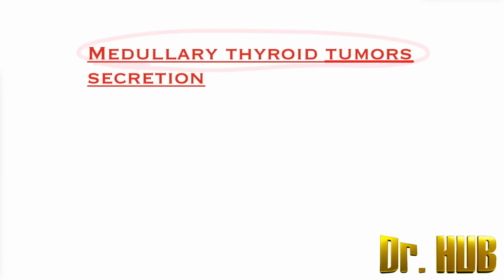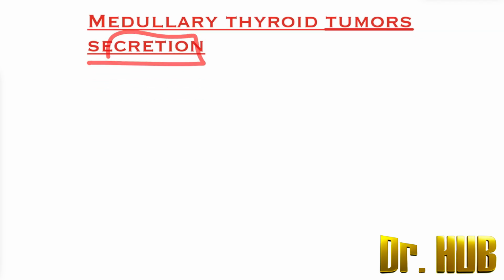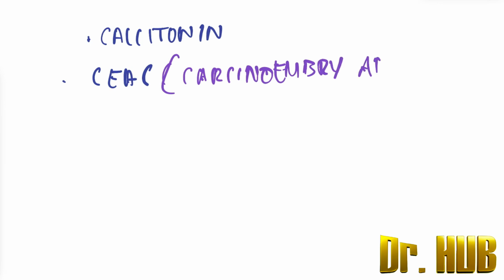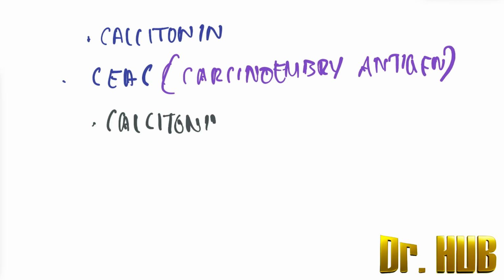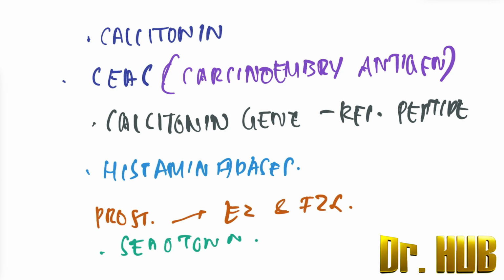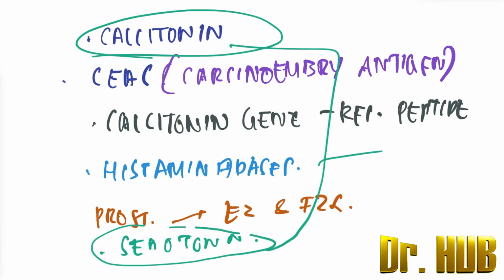Medullary thyroid tumors secretion